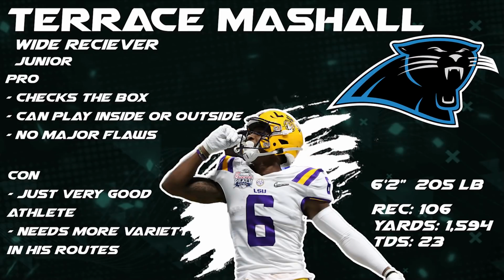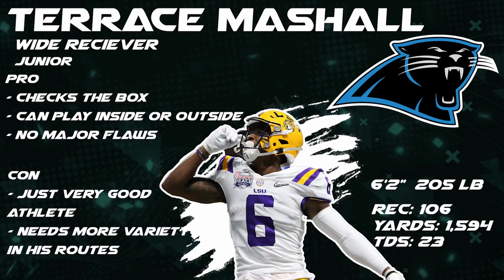Carolina Panthers 2021 Draft Breakdown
Get 1% better every day.

All skills on the skill chart are scored between a 1-9. Multiple factors go into each score but in general, I consider 4.5 a baseline average skill and anything above a 7 as an elite trait.

Interested in more football content?  Check out the Between the Pylons Podcast where we talk about everything football!

Follow on Tic Tok @Betweenthepylons
Follow on Twitter @betweenpylons